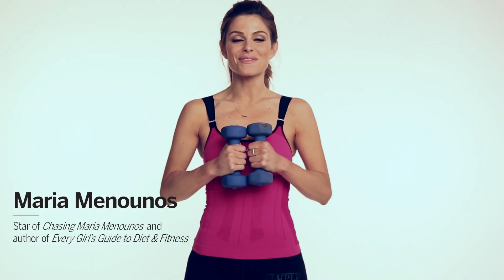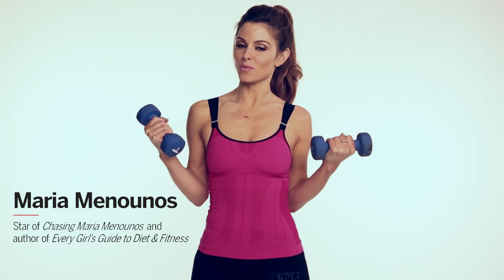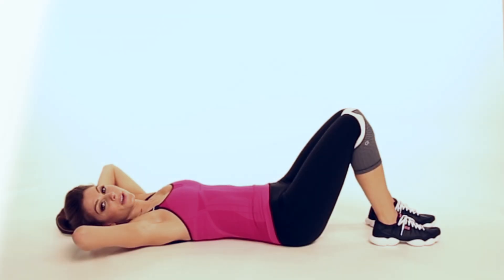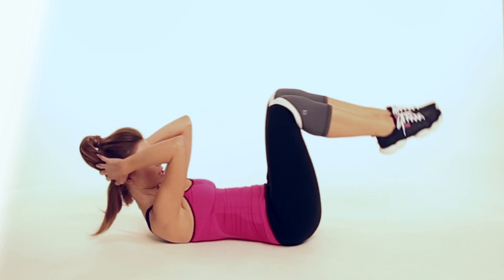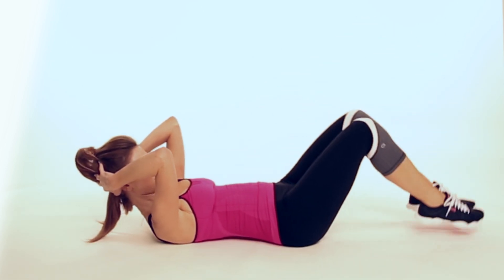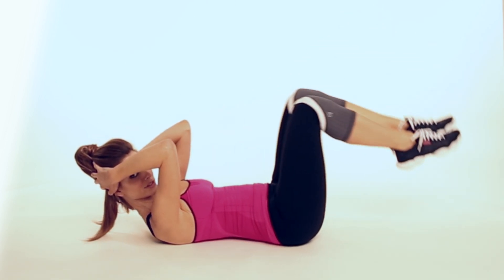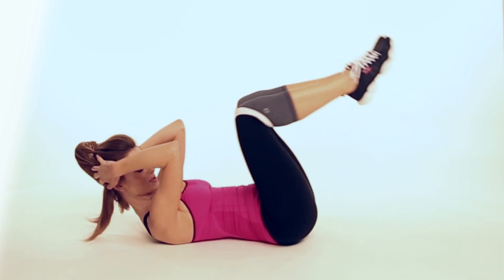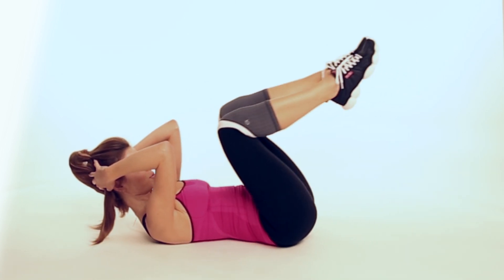How to Do the Leg Drop Workout Move | Health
To get the rock-hard abs you've always wanted, try this exercise from Maria Menounos, author of The EveryGirl's Guide to Diet and Fitness. Watch the video to learn how to get the most out of this core move.
See Maria Menounos' next workout move